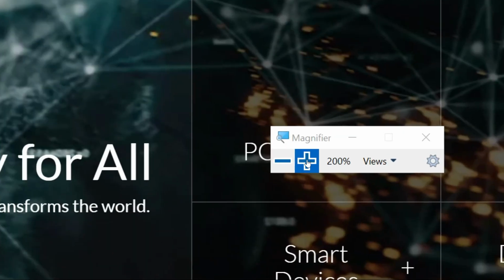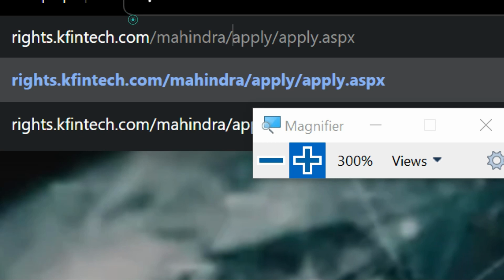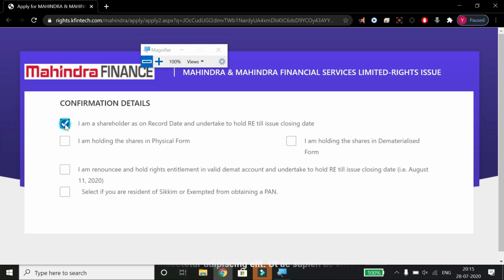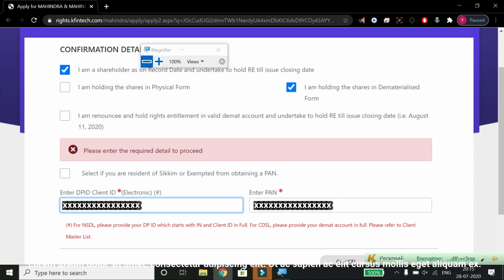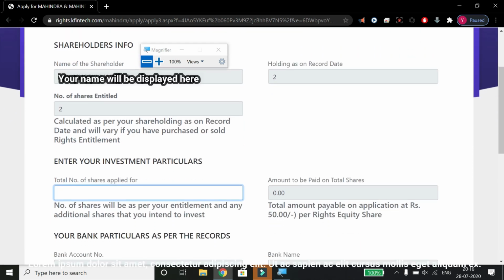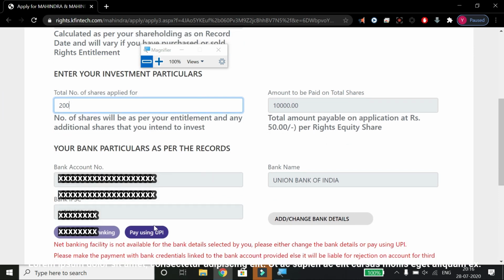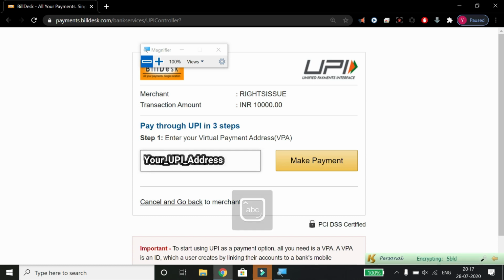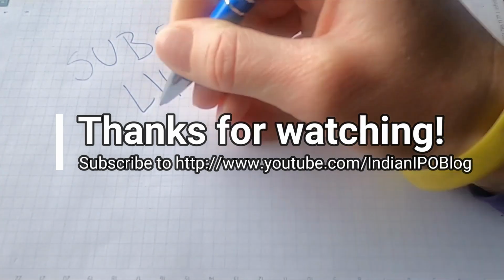How to apply to M&M Financial Services Rights Issue - A Step by Step Video Guide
M&M Financial Services has come up with a Rights Issue offering shares at Rs.50 a piece. Here's how to apply to M&M Financial Services Rights Issue

Link for Registrar's website to apply to Rights Issue of Mahindra & Mahindra Financial Services Rights Issue